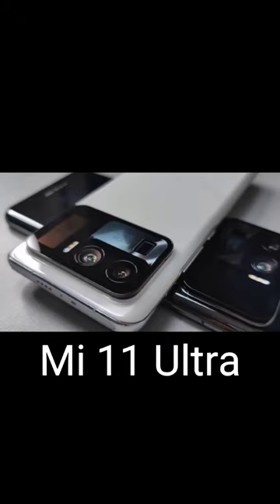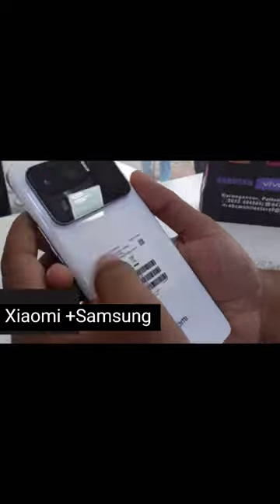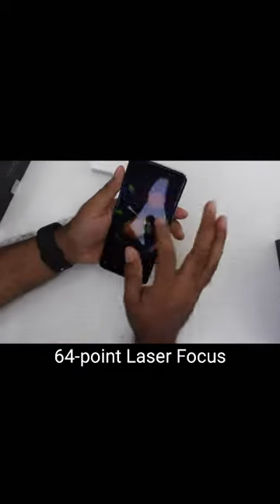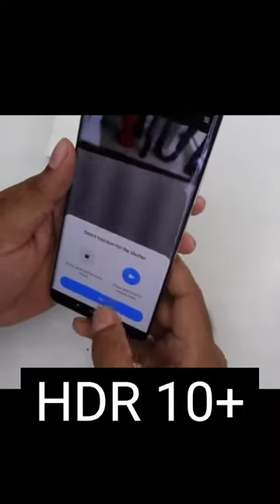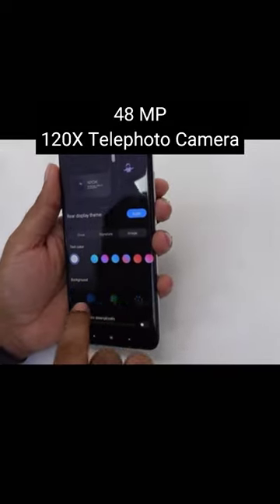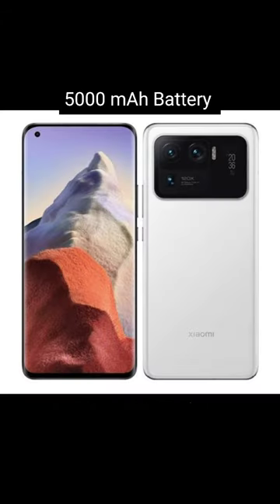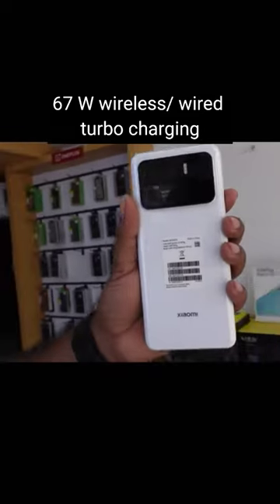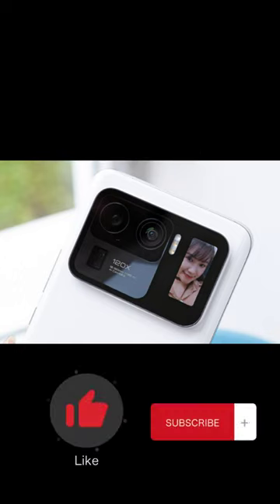Mi 11 Ultra: Is This The Phone Which Xiaomi & Samsung Joint Force?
IP68 waterproof and Splash proof
with # large sensors, and three main cameras
perfect focus at night and when recording 8K videos
no. 1 in total score in the DXOMARK Rankings
Xiaomi with Samsung joint development
main camera, 1 X 1.12 inches super large sensor
50 MP , 8P lens with OIS
GN2 siper large sensor accurately focuses in an instant even in a dark and complex environments.
64-point laser focus offering wider focus range. enjoy accurate focus of both faraway and moving subjects. with Dual Native ISO fusion makes noisy low-light footage a thing of the past.
Processor-level single-shot progressive HDR captures the tonal range of the scene with one single image, avoiding movement issues like ghosting or motion blur.
Dolby Vision and end-to-end HDR10+ captures both bright and dark details offering visuals with incredible dynamic range.
48 MP high resolution, 120 X telephoto camera, 10X hybrid zoom
120 mm equivalent focal length
AI camera 128 degrees ultra-wide angle
Qualcomm, Snapdragon 888 UFS 3.1 and 3.5 Gbps
5000 mAh high-capacity battery made of lithium-ion storage capacity
It has large vapor chamber plate efficiently dissipates heat at all times
charge to 100% in just 36 minutes with up to 67 W wireless turbo charging or wired turbo charging
6.81" AMOLED Quad-Curved Display
480 Hz Touching Sampling Rate
Corning Gorilla  Glass Victus
with Rear Display to take super clear selfies with the more powerful rear camera
Audio of Golden Ear of Harman Kardon,